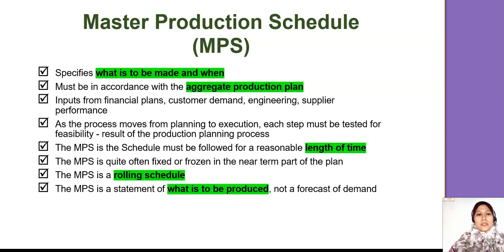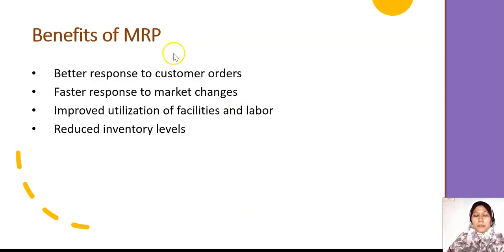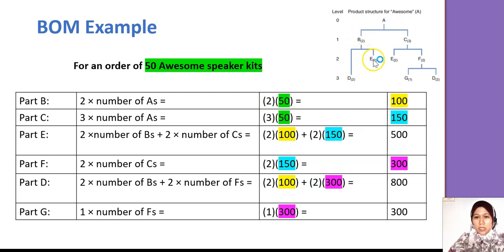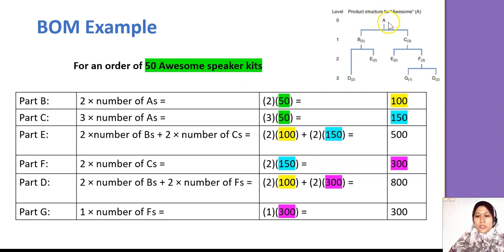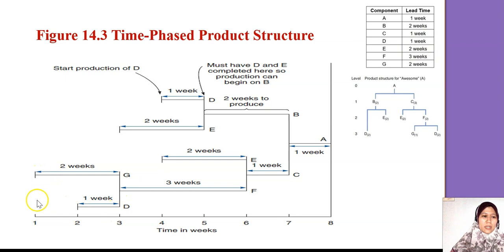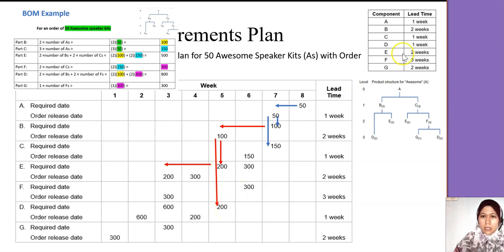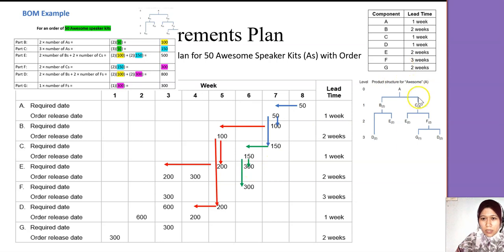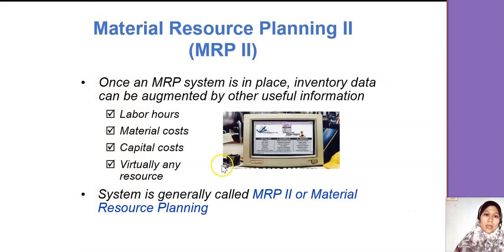MEM675 Industrial Management 5B MPS and MRP part 1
Master Production Planning (MPS)
Material Requirement Plan (MRP)
Bill of Material
Material Resource Planning (MRPII)